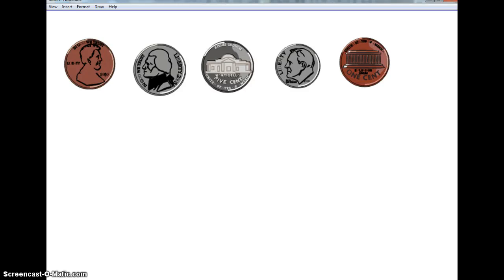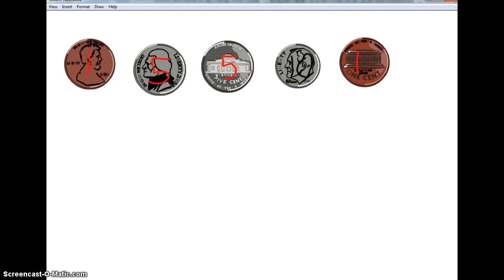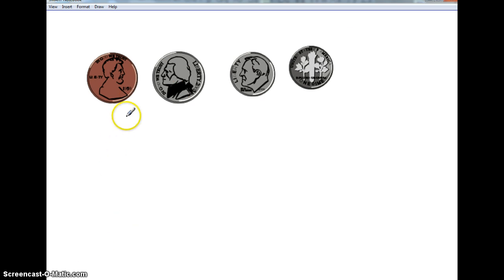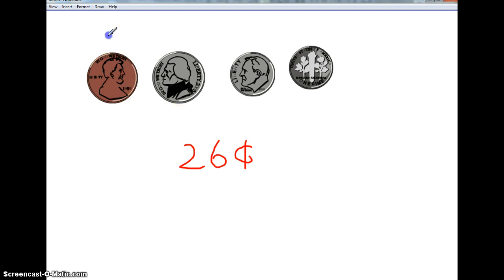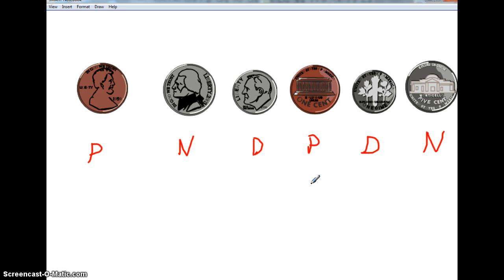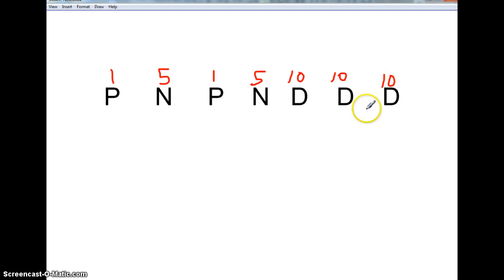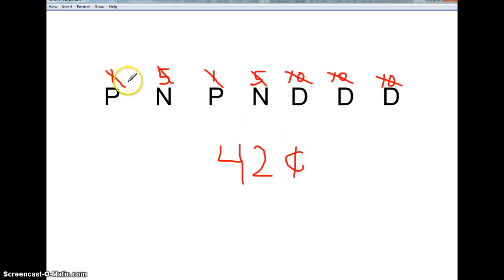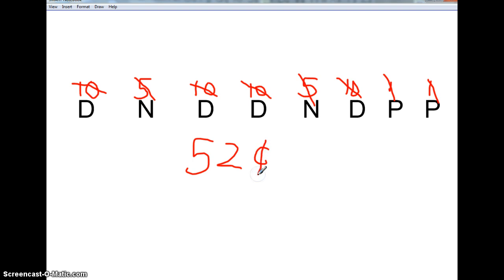Counting Coing to $1.00